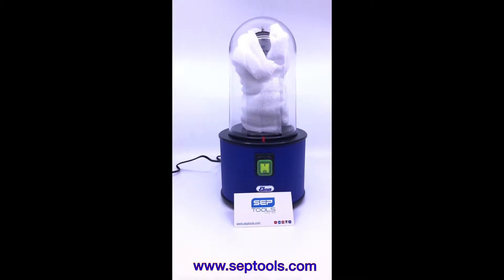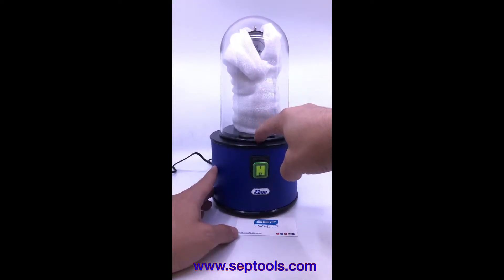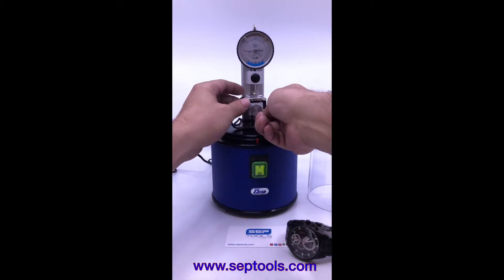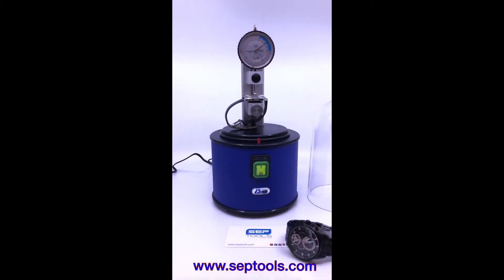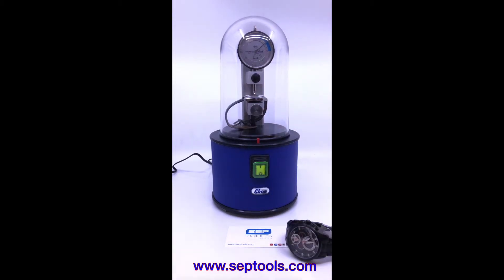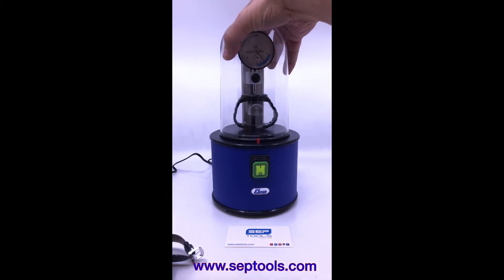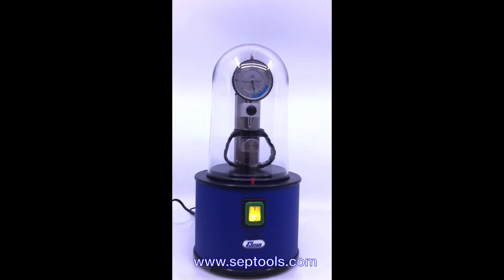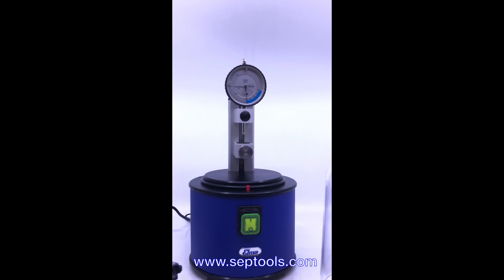ELMA LEAK CONTROLLER 2000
PRODUCT DESCRIPTION
Leak testing without risk.
The Elma Leak Controller 2000 is used for water resistance testing of wristwatches and small clocks by clock manufacturers and watchmakers. The easy operation guarantees, for example, that trainees can make a reliable test after changing the battery and that the professional watchmaker has a reliable and maintenance-free tester for his workshop at the same time.